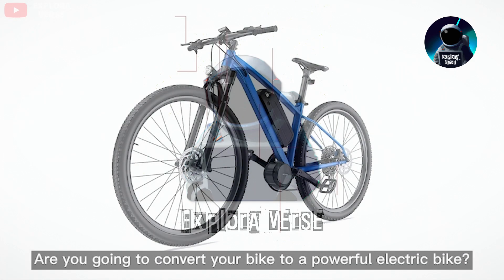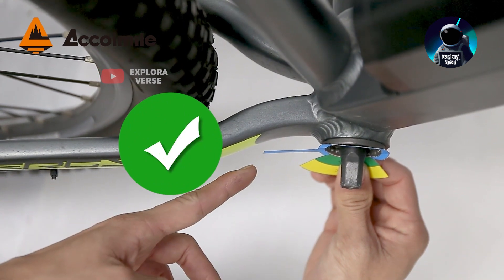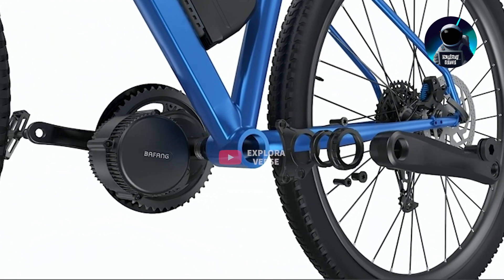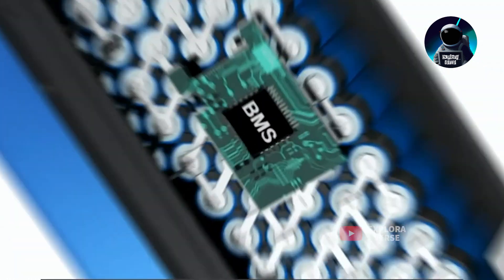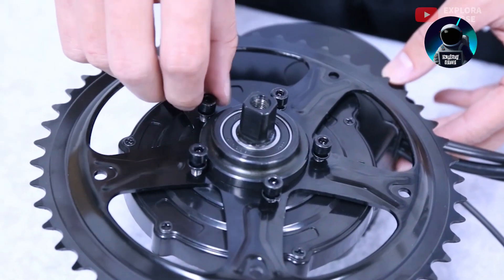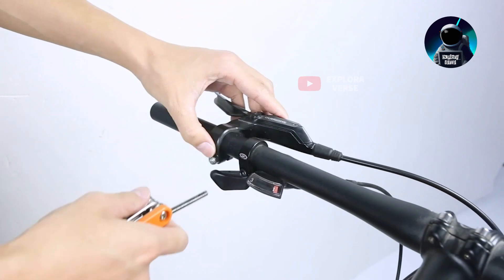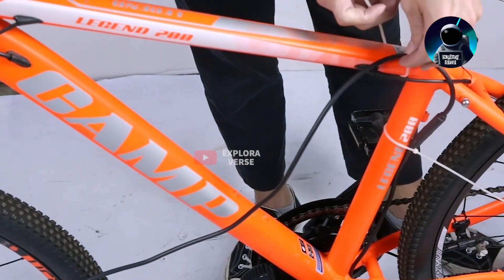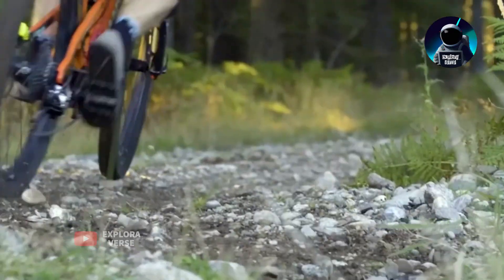⚡ Electric Bike Conversion Kit - BAFANG 1000W Kit Review 🚴‍♂️🔧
🔌 Ready for an electrifying adventure? Join us in our review of the powerful BAFANG 1000W Mid-Drive Kit! Unleash the beast within your bike and elevate your rides! Want to get your own BAFANG kit? Let's electrify your cycling experience!